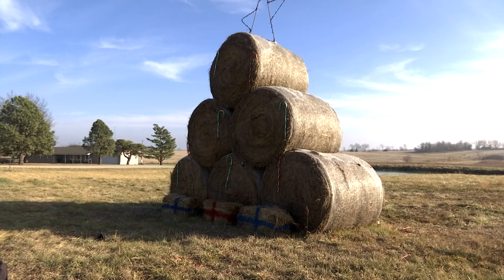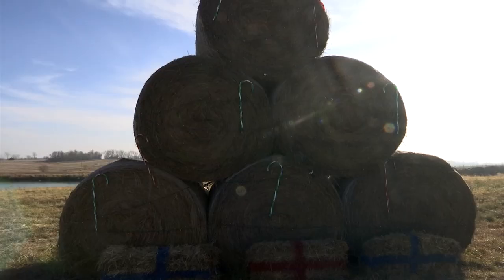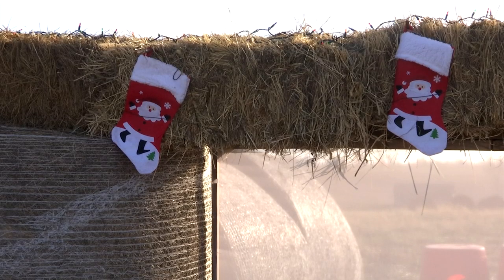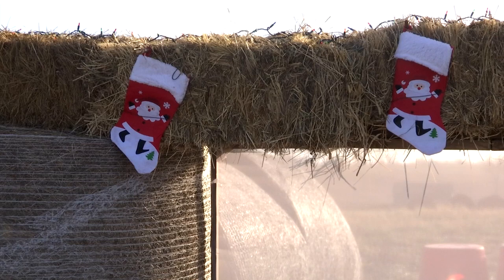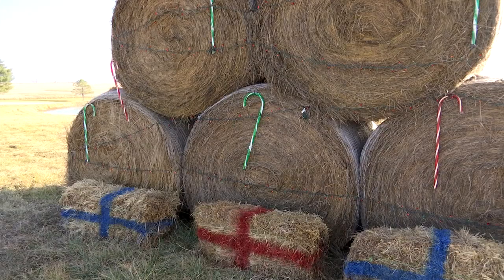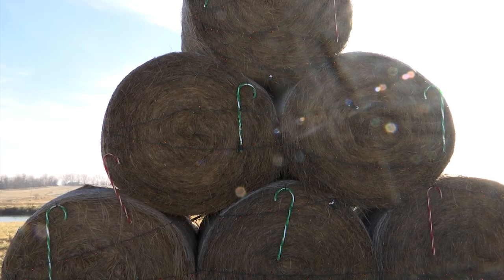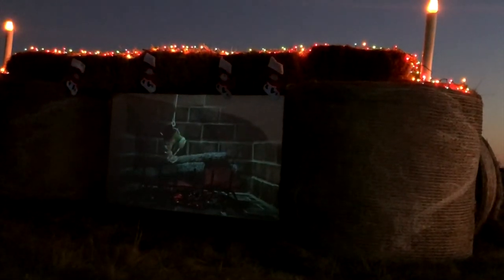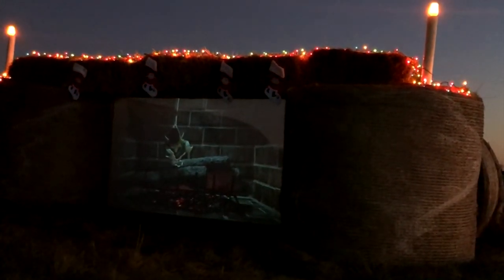Green City Hay Bale Christmas Display